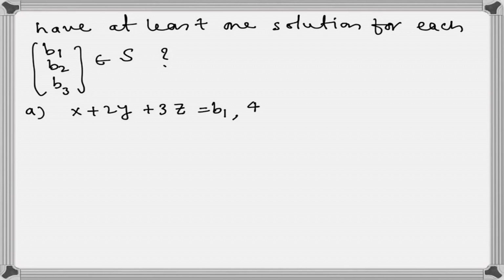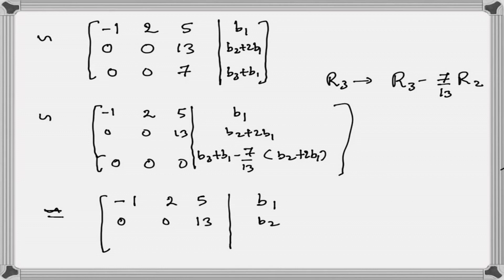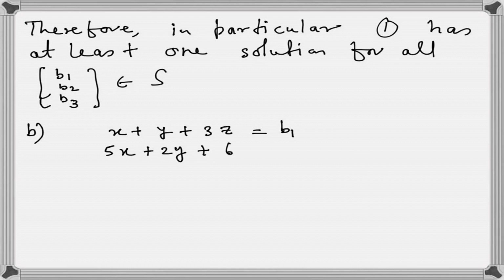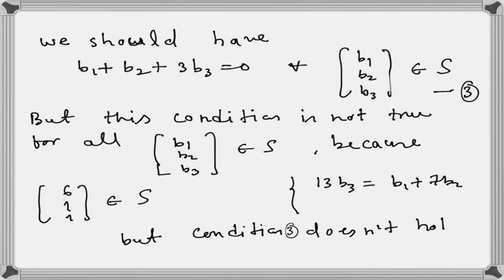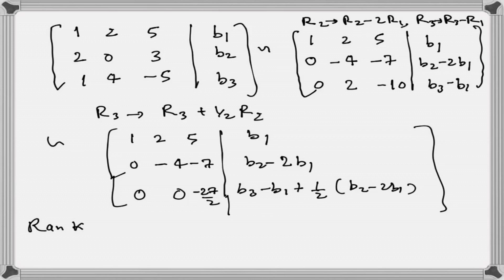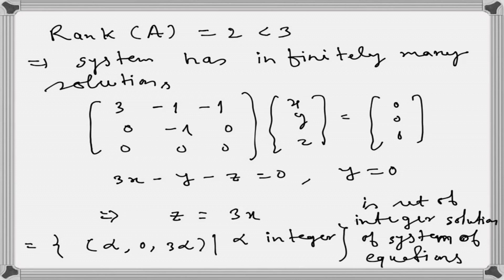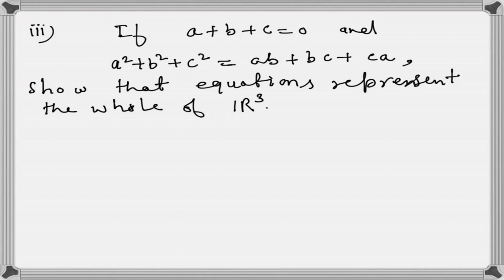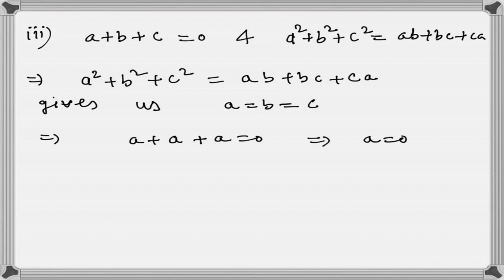Matrix and Determinant: LECTURE - 5